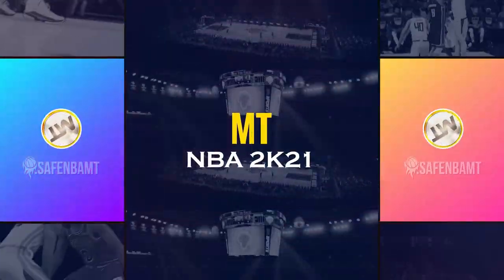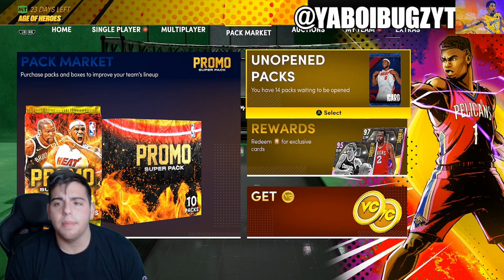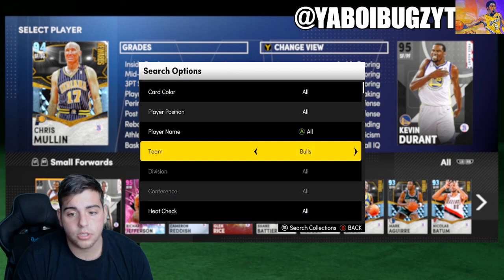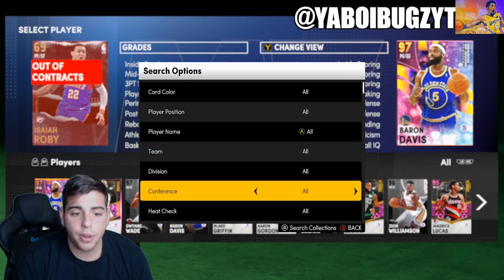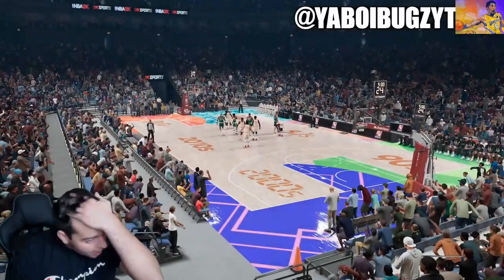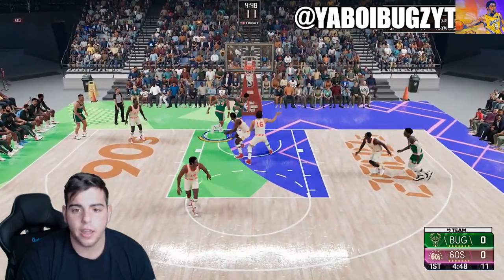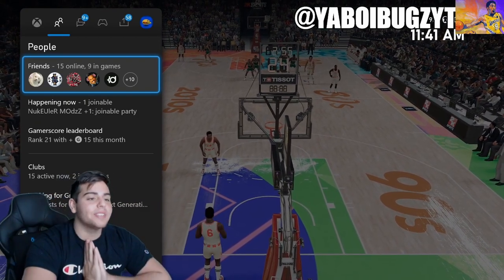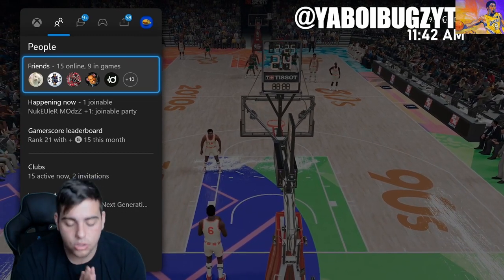NEW SPOTLIGHT SIM GLITCH IS HERE! DO THIS TO DO THESE CHALLENGES 100 TIMES FASTER! NBA 2K21 (XBOX)